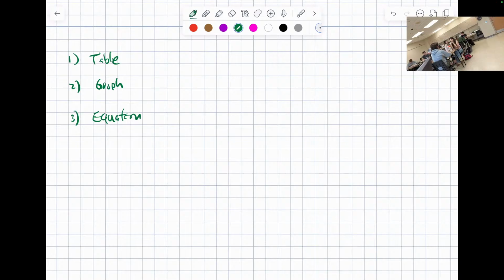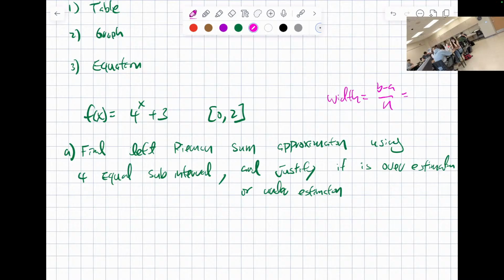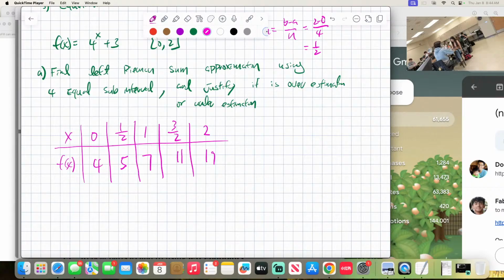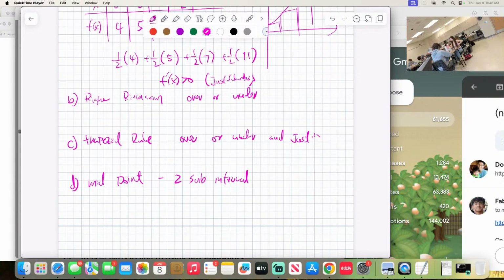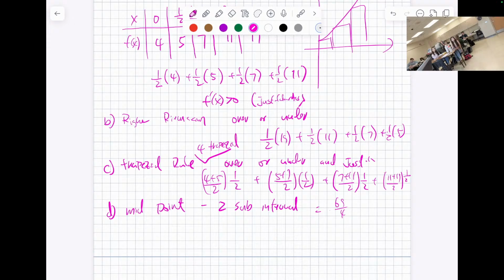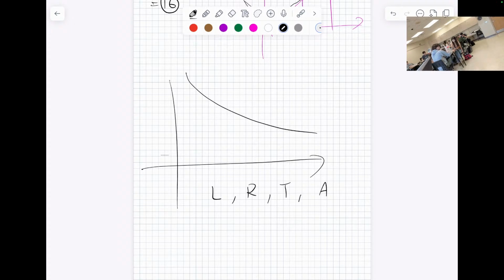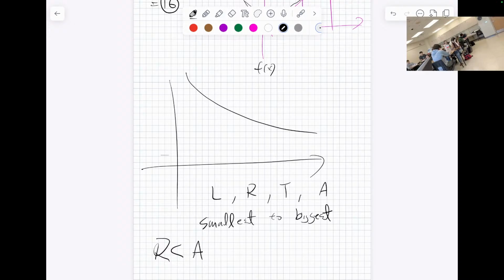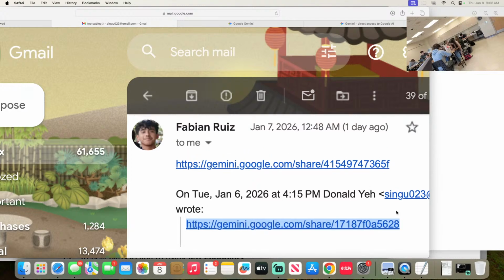AP Calculus over or under approximation on Rieman sum